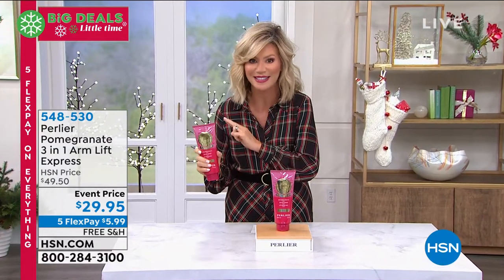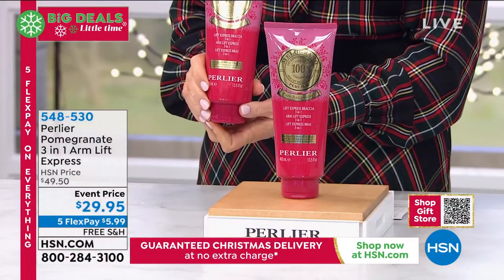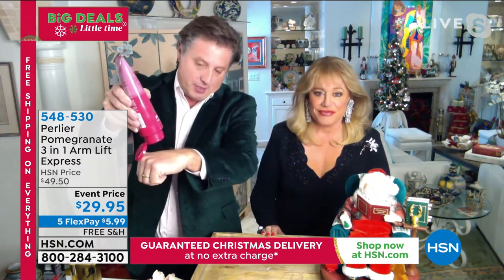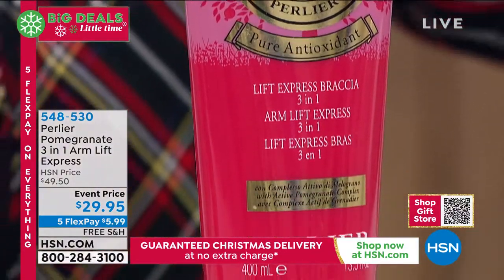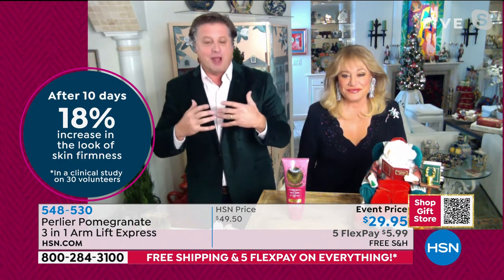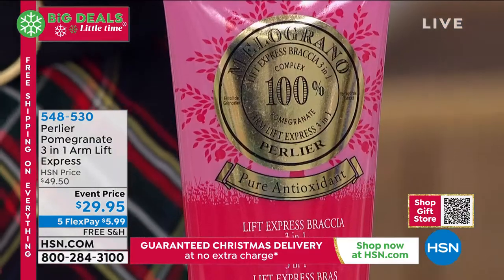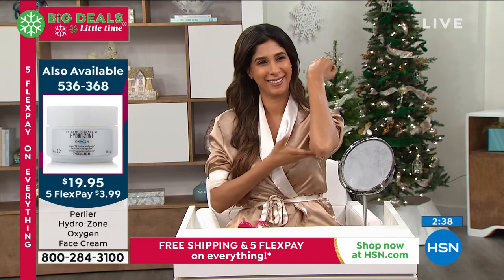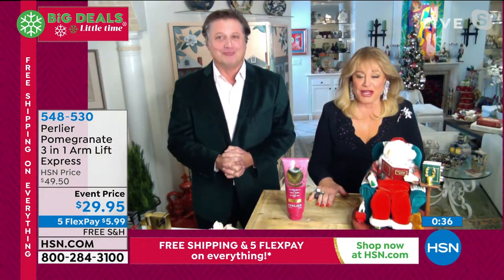Perlier 13.5 fl. oz. Pomegranate 3 in 1 Arm Lift Express...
Perlier 13.5 fl. oz. Pomegranate 3 in 1 Arm Lift Express Cream

This beauty treatment features a threefold benefit invigorated, firmerlooking and smootherlooking skin. The core of the formula is Perlier's innovative and proprietary "PomegranateP complex", containing water, pulp, seed oil and sterols extracted from the skin of the pomegranate, with other key ingredients.

    13.5 fl. oz. Pomegranate 3 in 1 Arm Lift Express Cream

    An extraordinary antioxidant and beauty antiaging concentrate helps skin become firmer looking

    Helps improve the look of skin's elasticity

    Special peptides work together with key ingredients to help optimize the look of skin and provide components that contribute to the look of skin firmness
    Leaves skin looking smoother and features an innovative vegetable polymer that acts like a temporary invisible film
    Improves skin hydration

Clinical Studies
A human patch test on 50 people who used Perlier Pomegranate 3 in 1 Arm Lift Express showed no irritation. Product is formulated to reduce the potential for irritation.

In a clinical study on 30 volunteers who used Perlier Pomegranate 3 in 1 Arm Lift Express, the following results were achieved

    Subjects experienced a 69% increase in skin hydration 1 hour after use
    Subjects experienced a 12% increase in the look of skin elasticity 4 hours after use
    Subjects experienced a 15% increase in the look of skin firmness 4 hours after use and an 18% increase after 10 days of use

    Apply in the morning and at night, with an uplifting motion.

    Massage in a circular motion onto the most "relaxed"looking areas of skin.